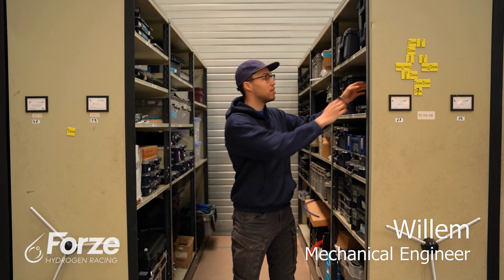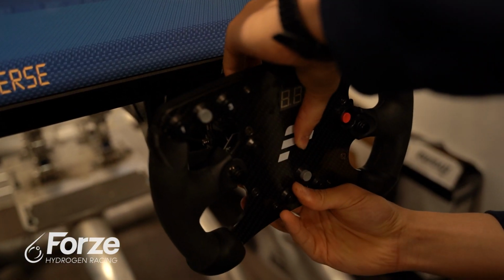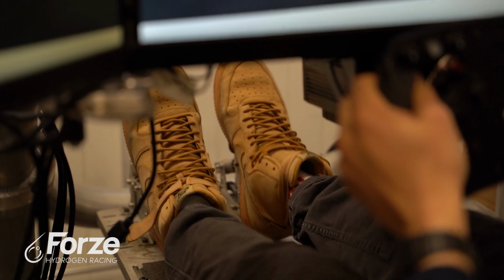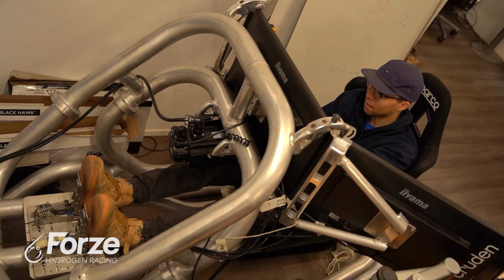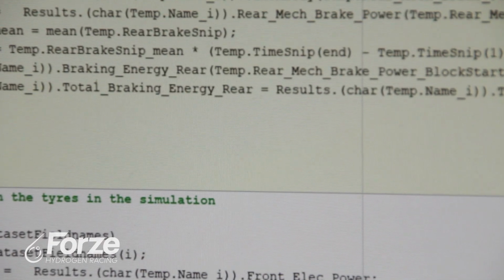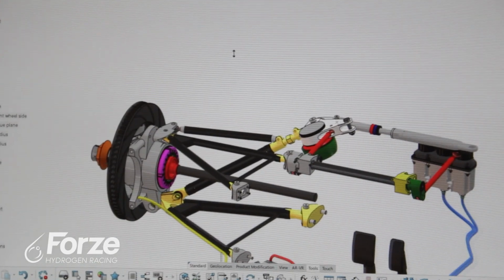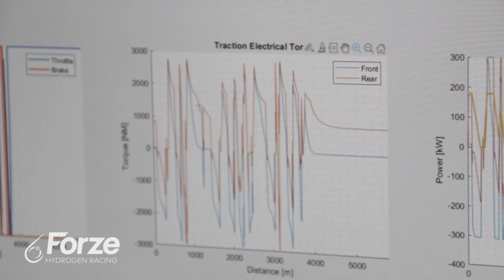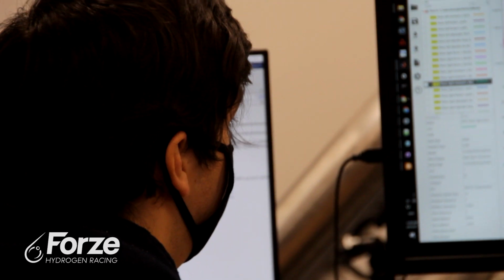FORZE IX Building vlogs: Ep 3 - Simulation and Control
In the Forze IX Building Vlog Series we follow the building process of our next revolutionary hydrogen-electric race car; the Forze IX. In this third episode we explain how and why we simulate and control the design of the Forze IX.
•  Editor
Odile Niers
•  Featuring
Willem van Vliet
Simon Andreas
Alvaro Detailleur
Sander Blok
Jan Bot